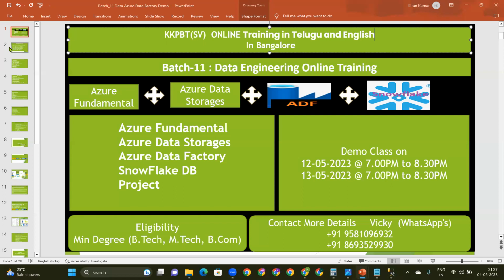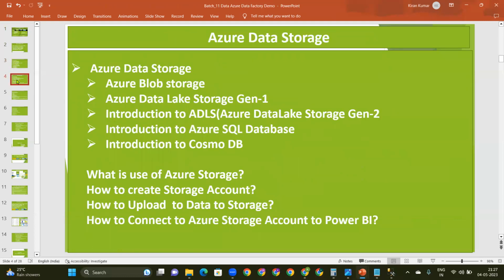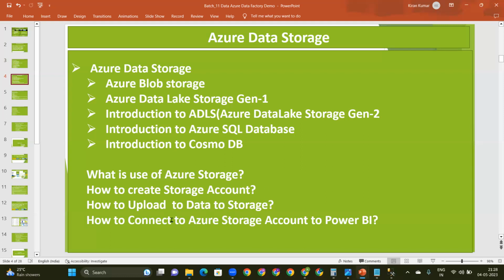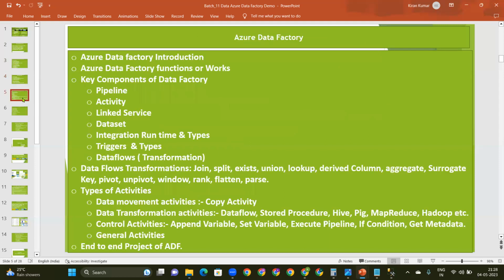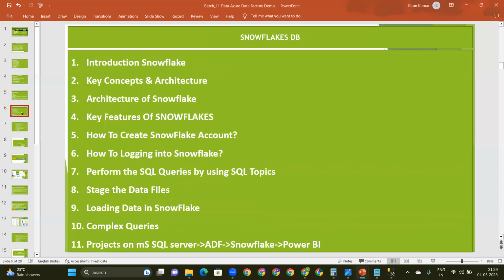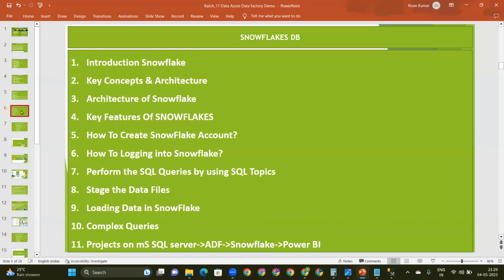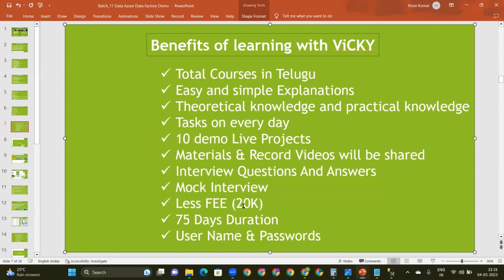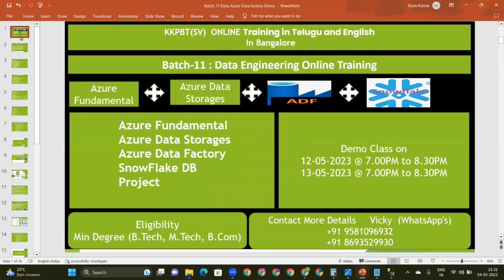Azure Data Factory | Snowflake DB| Online Training| Demo on 12 May 2023 In English